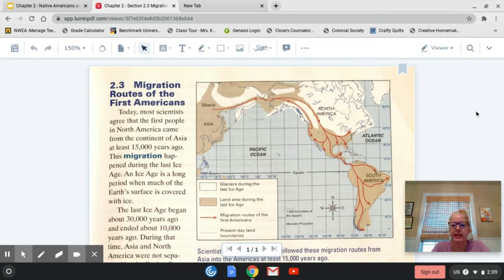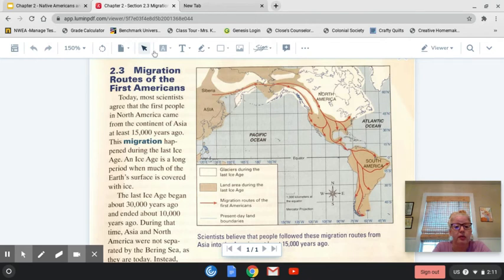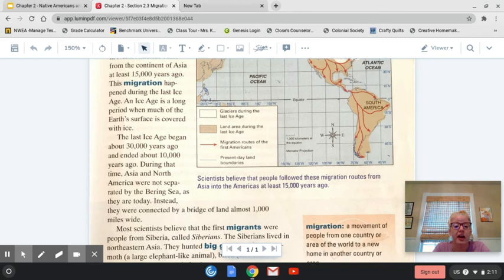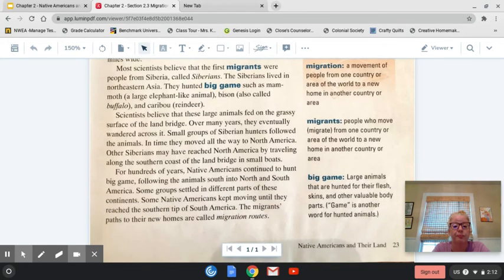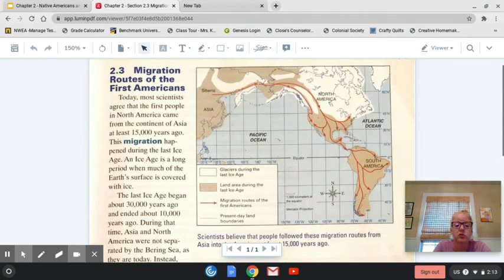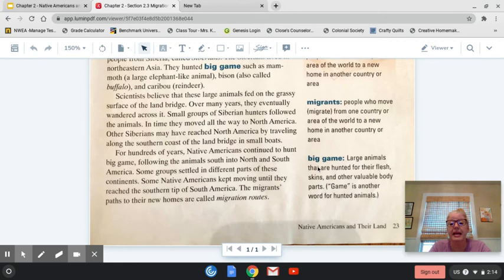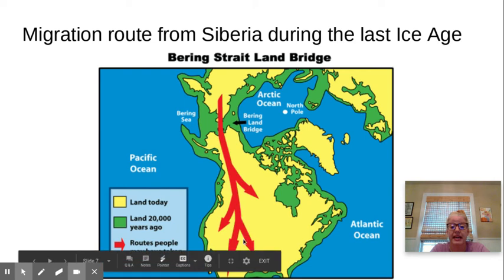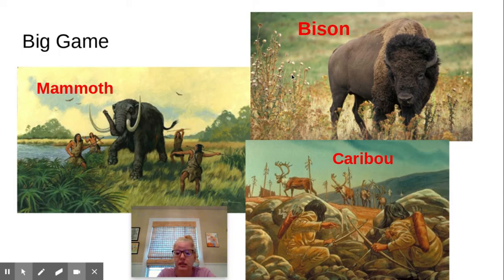Chapter 2 - Section 2.3 Migration Routes of the First Americans